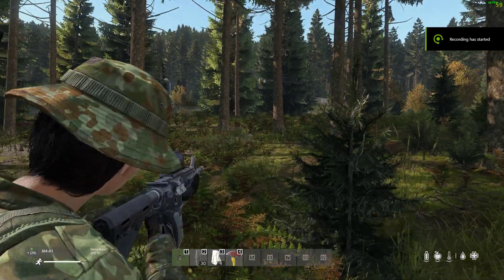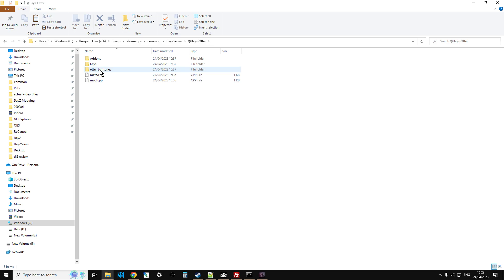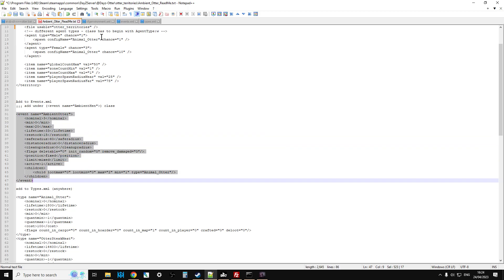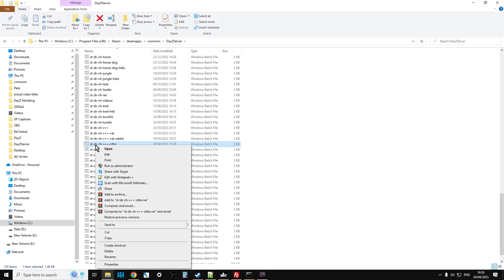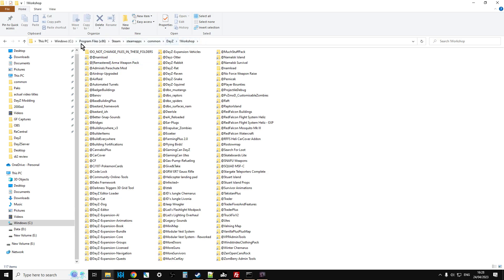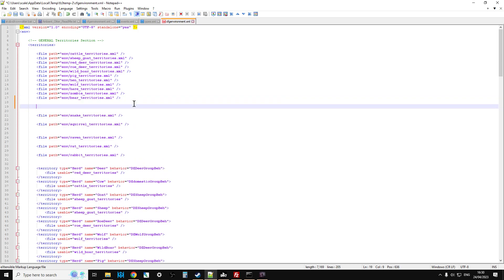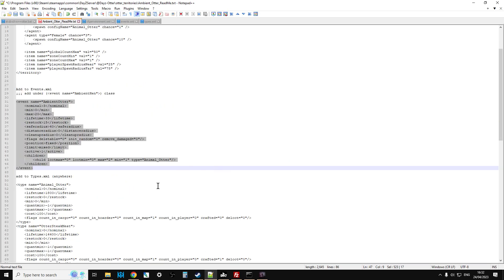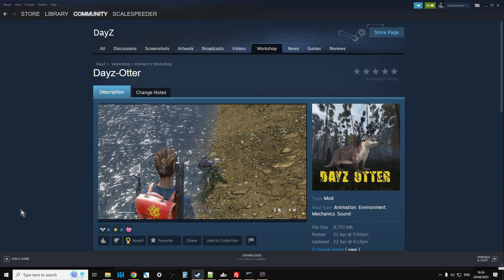How To Install HunterZ DayZ Otter PC DayZ Mod On Local & Remote Community Server (Nitrado)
How To Install On Local PC Server: 01:05
How To Install On Remote Community Server: 7:08
In this beginners guide tutorial video I show you how to install the new DayZ Otter PC Mod by HunterZ - with sections on how to install in on your own local PC server, and how to put it on a remote Community Server, in this example one hosted by Nitrado.
The above info was believed to be correct as of DayZ Update Patch 1.20, April 2023.
Thanks, Rob.